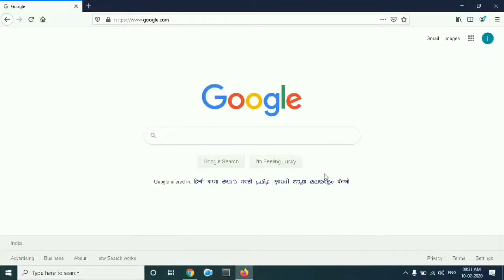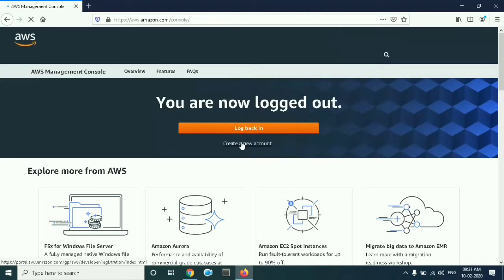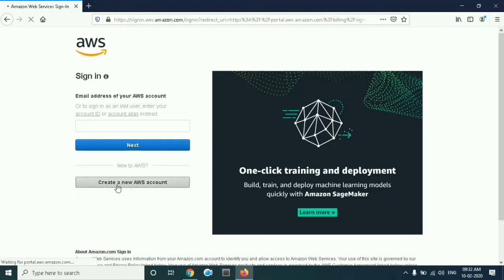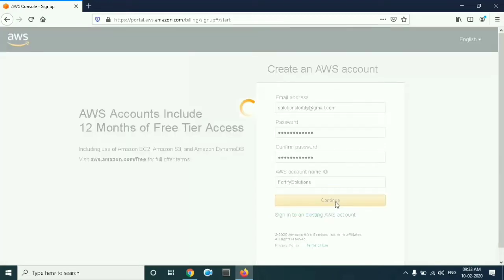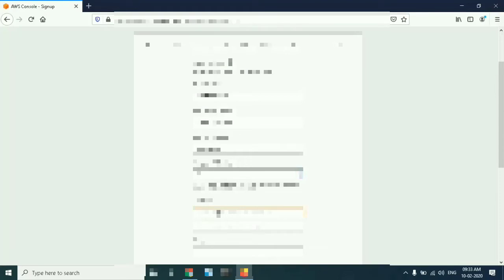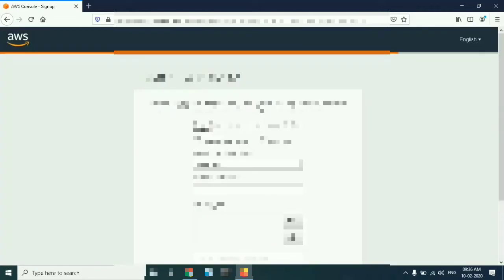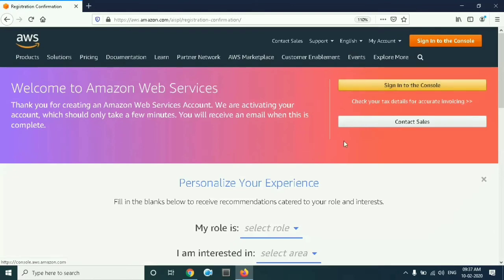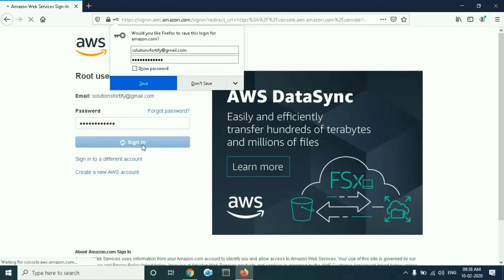create AWS free account | how to create AWS free account | AWS tutorial to create AWS account -Hindi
In this video , We are going to see how to Create free AWS account.
Fortify Solutions